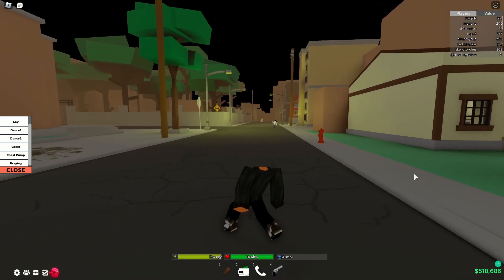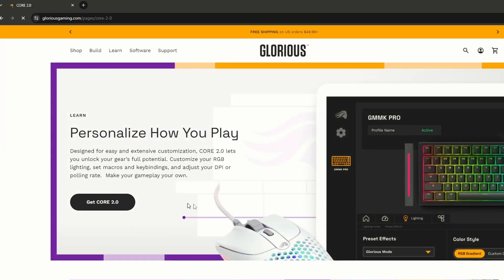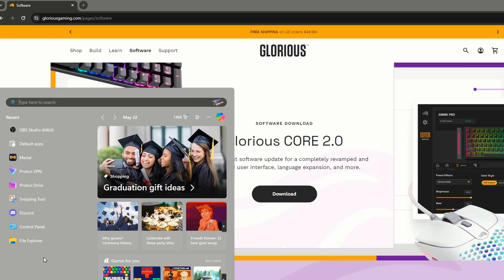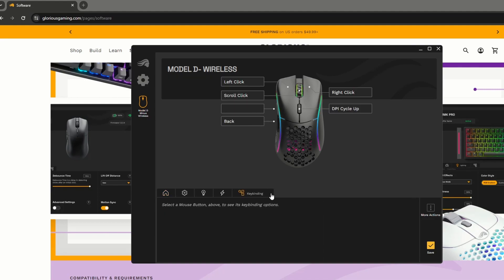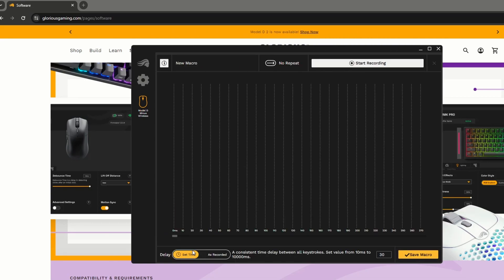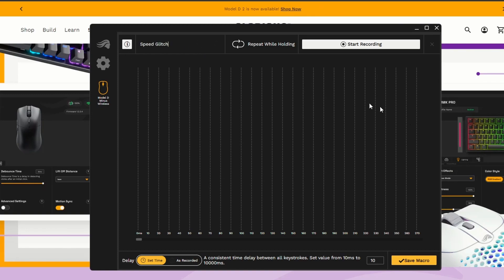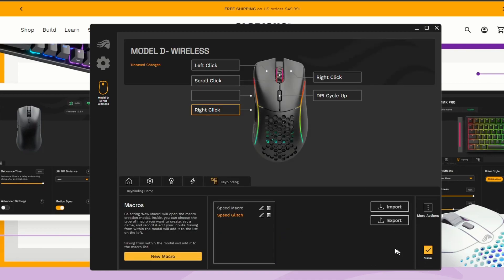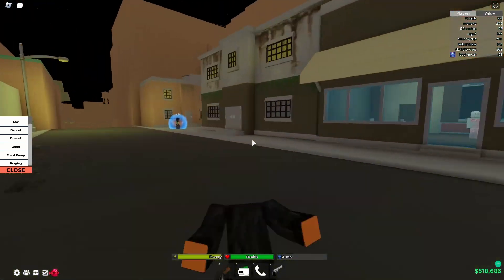How to MACRO in Da Hood with Glorious Model D/O Wireless (Glorious Core 2.0) WORKING 2024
How to macro in da hood with all glorious mice

Working as of 7/5/2024